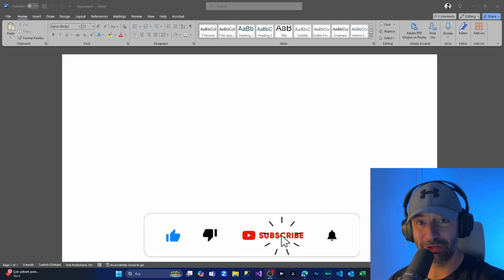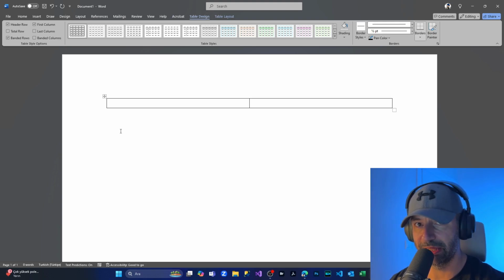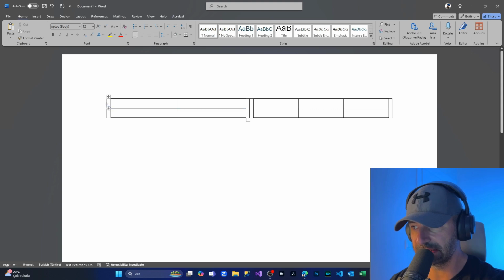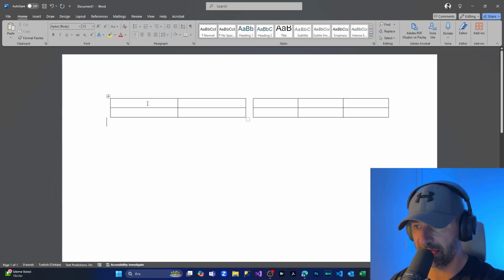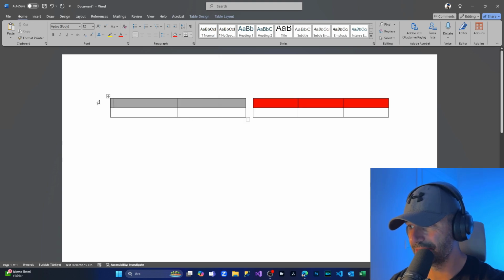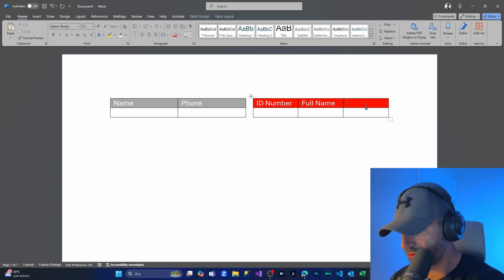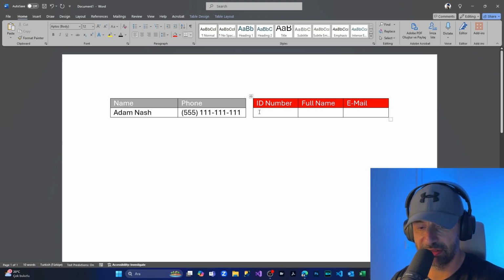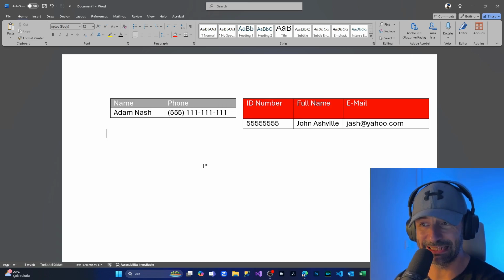How to put tables side by side in Word